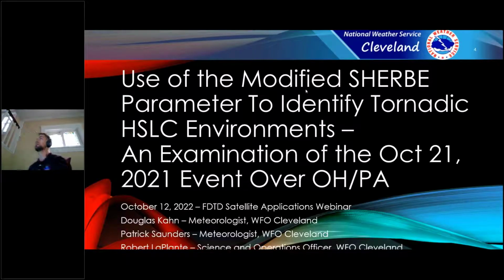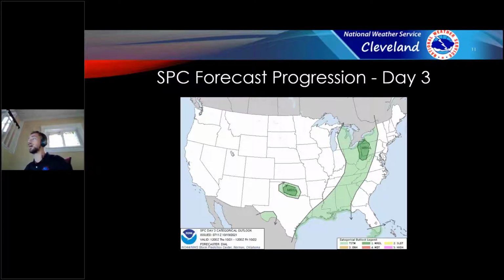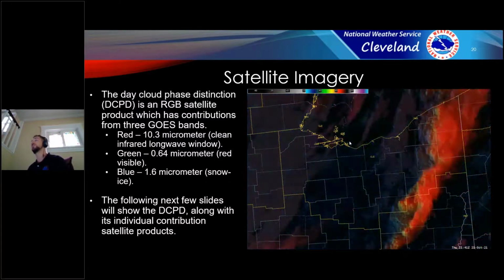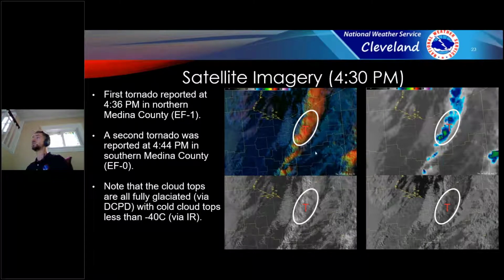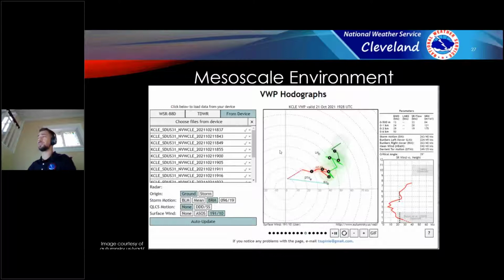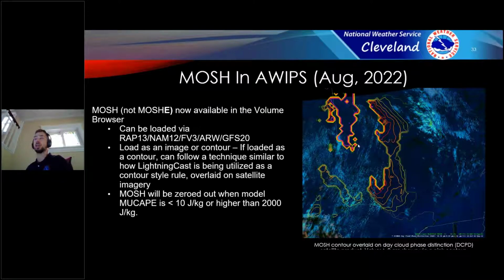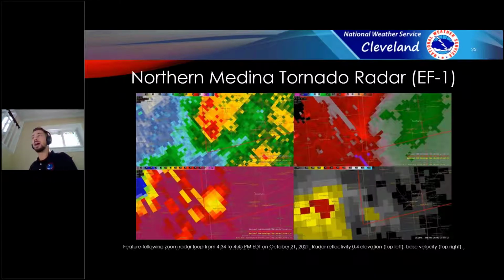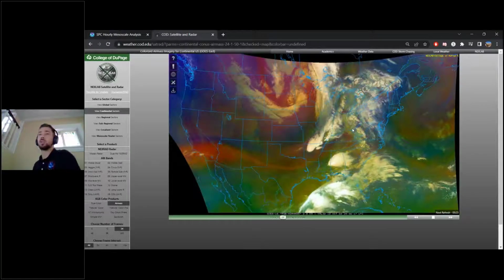FDTD Satellite Applications Webinar on October 12, 2022